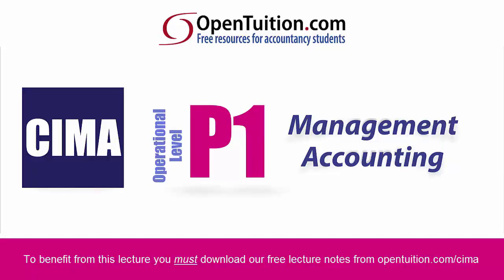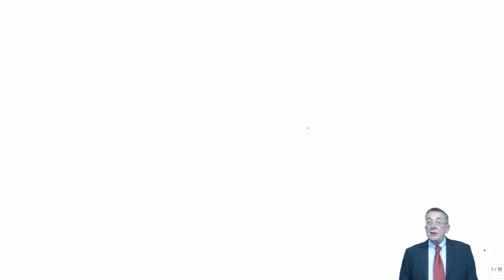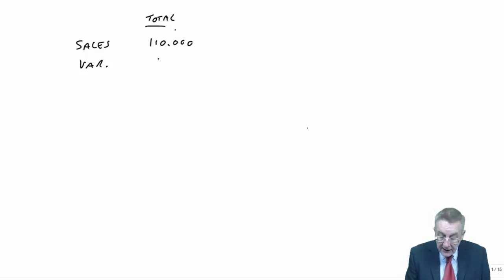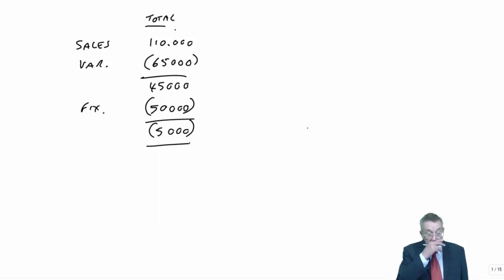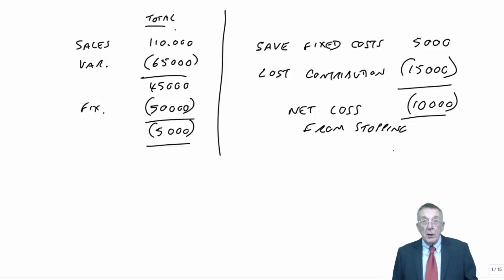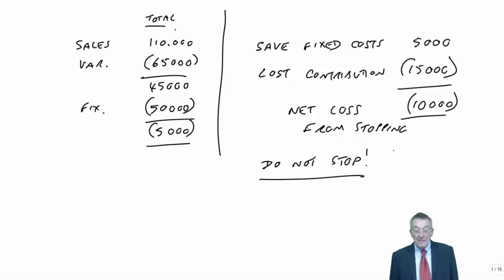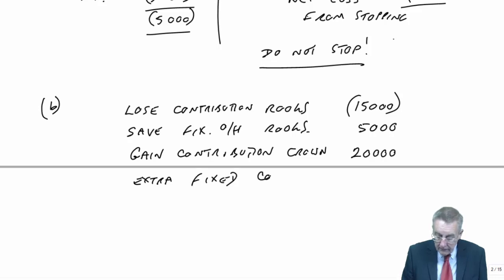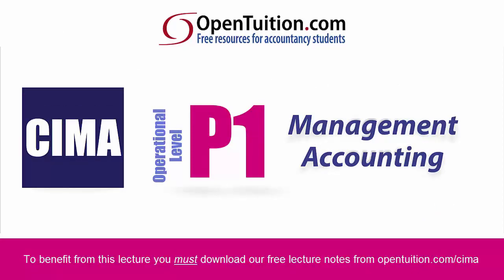CIMA P1 Shutdown problems